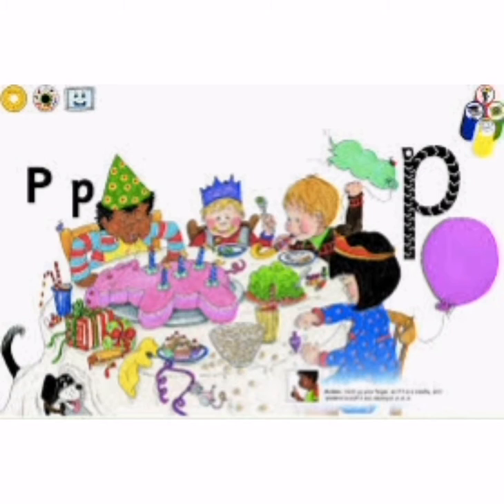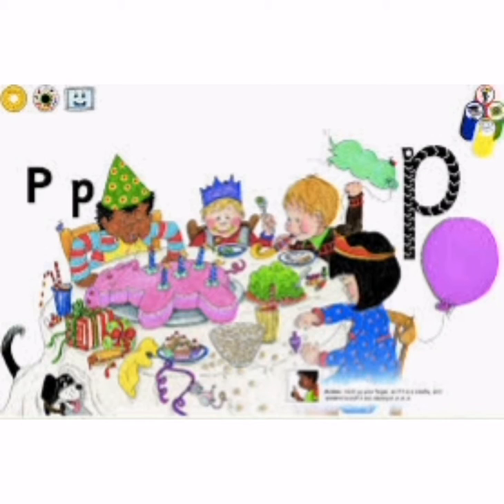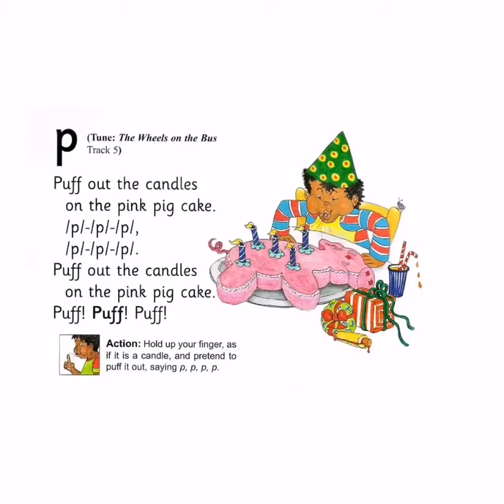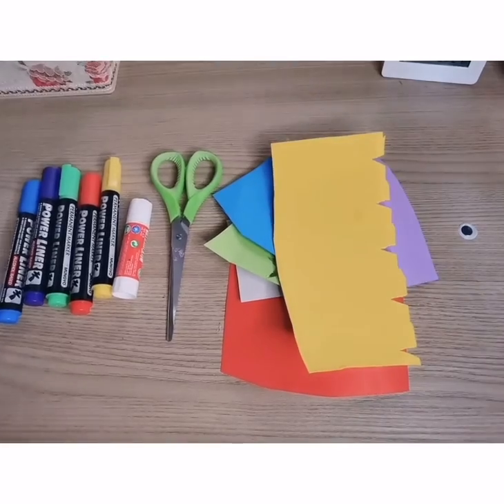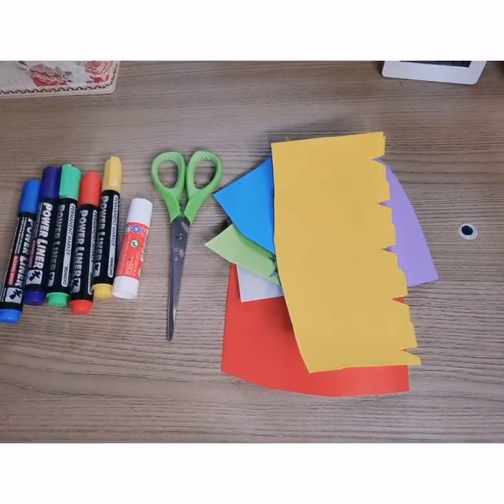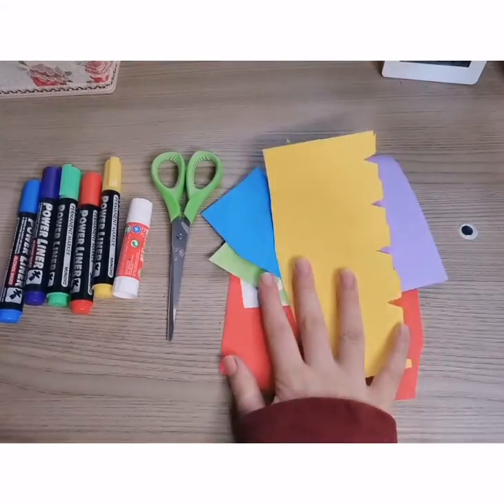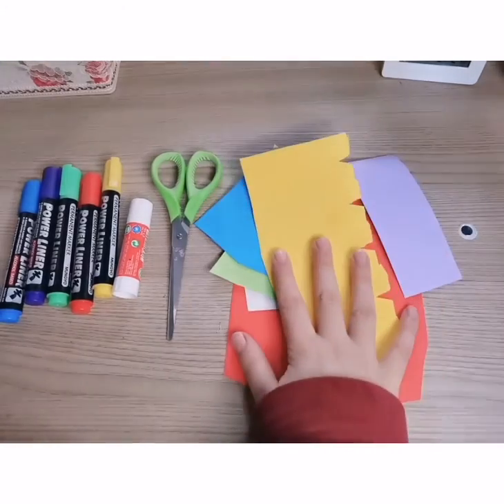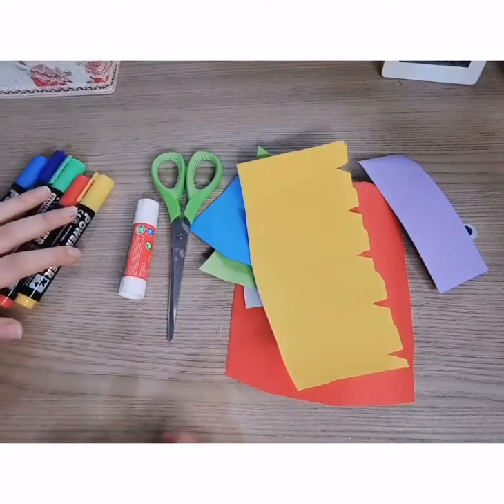Theme 3... Day 11... How to teach my child letter (P, p)